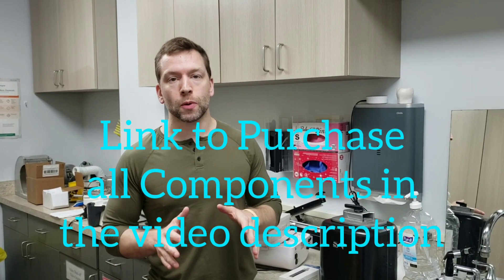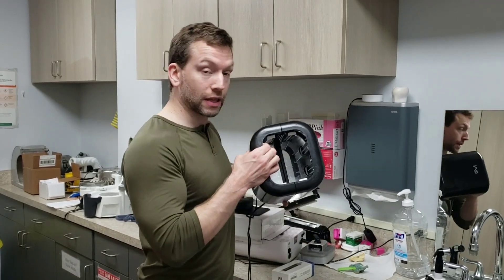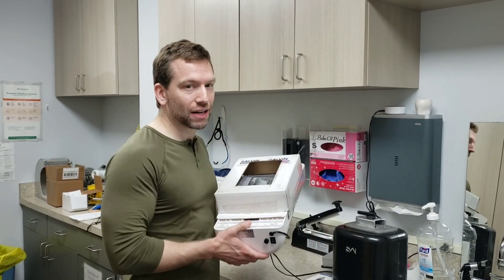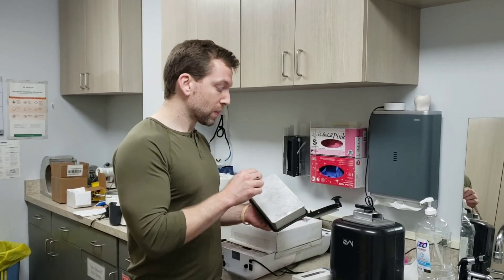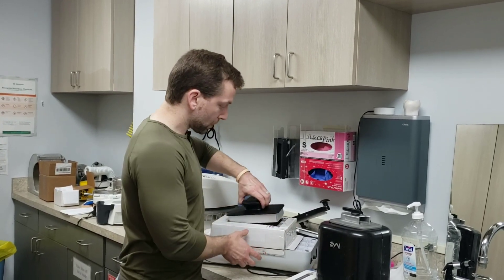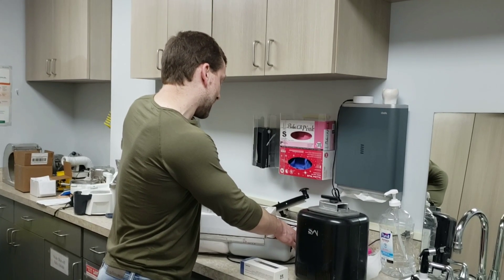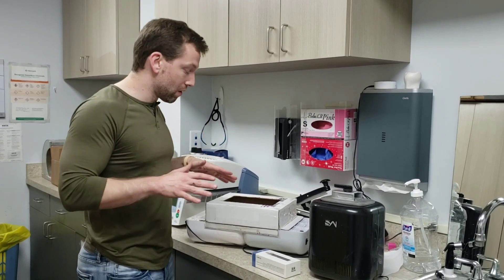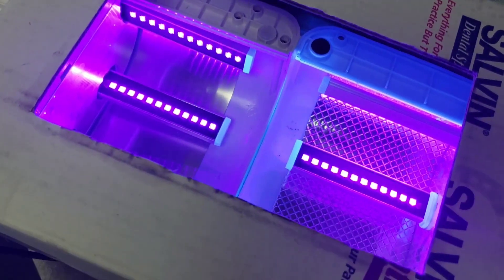DIY Sprintray Pro Curing Unit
This video shows how I've assembled my Homebrew Cure Unit for the Sprintray Pro. I use this for Models and Surgical Guides. I use the Pro Cure Unit for Dentures, Provisionals, Occlusal Guards, or anything staying in the mouth long-term.